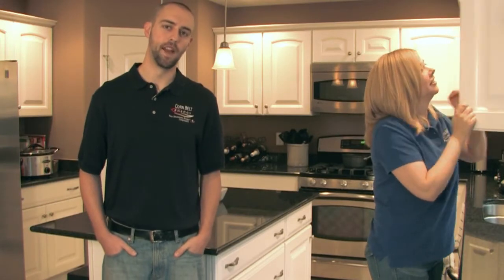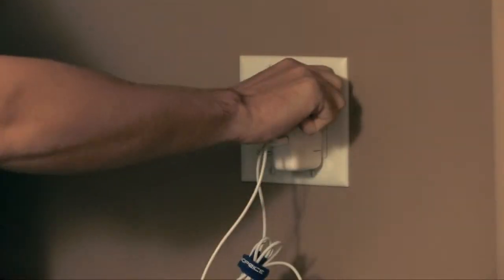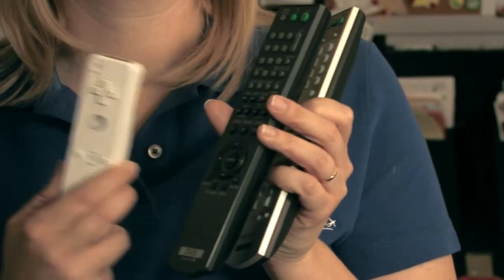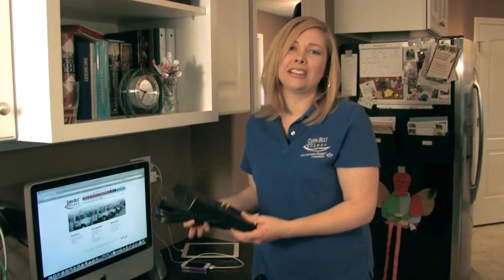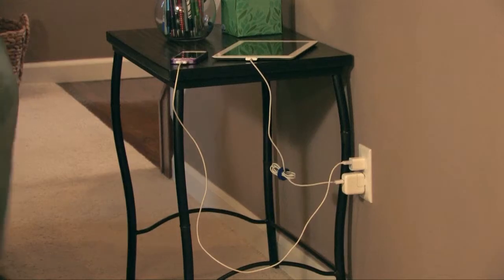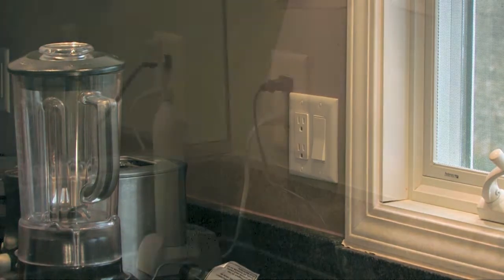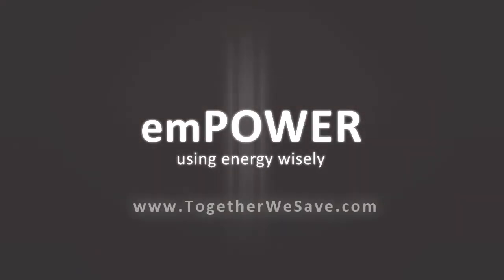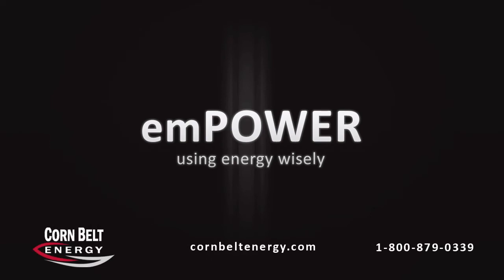emPOWER: Phantom Loads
Did you know that you've got vampires in your home? Energy vampires, also called phantom loads, can drain as much as 10% of your electric bill each month! Find more ways to save energy and money